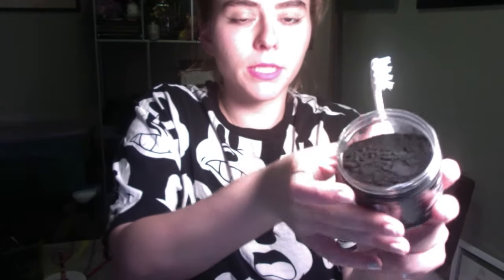My Movie 1